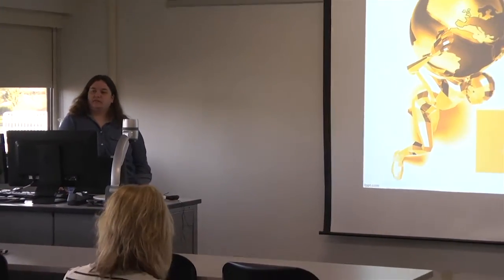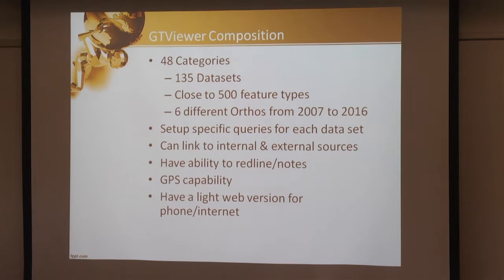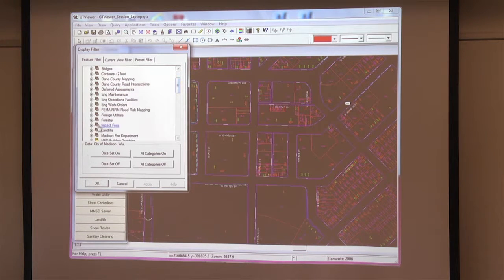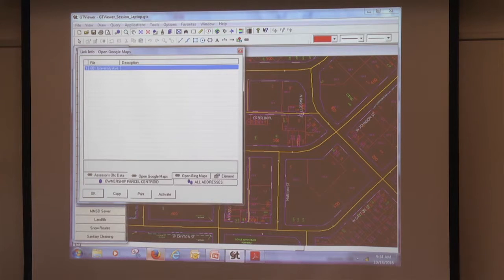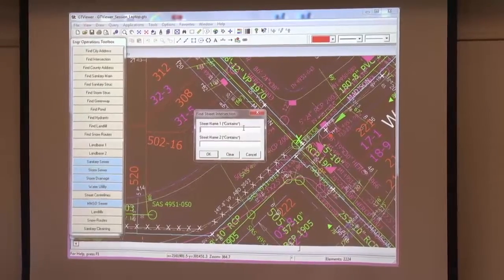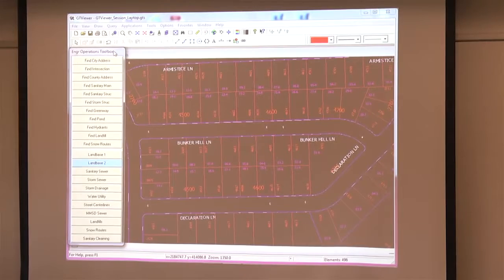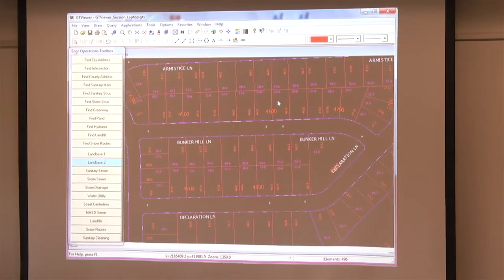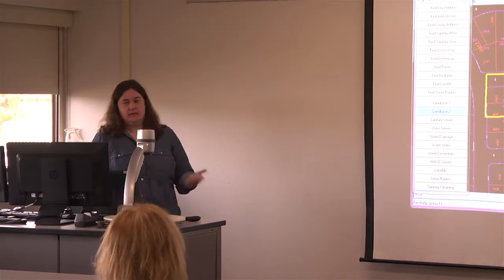City of Madison’s Engineering/Operations GIS Viewing System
Candice Kasprzak – City of Madison

The City of Madison uses software called GTViewer for their Operations and Engineering departments (among others) to view, analyze and query various GIS data. This software is very user friendly and can be used offline. While many City departments use and deploy GTViewer, this presentation will focus on the applications for our Engineers and Field Operation Crews.